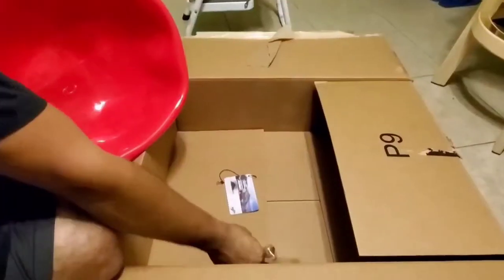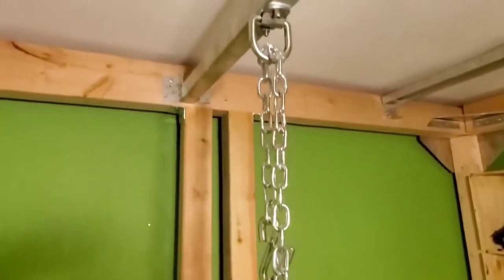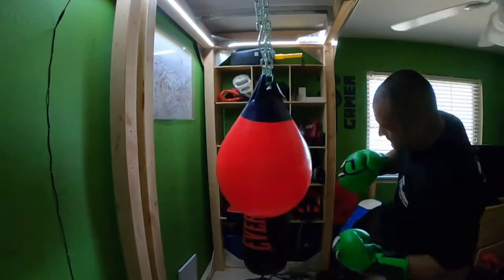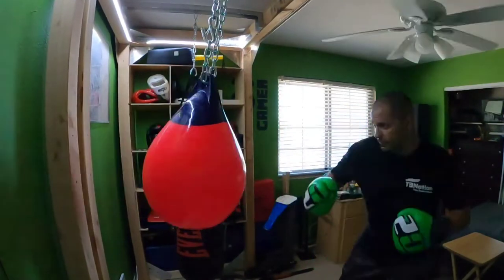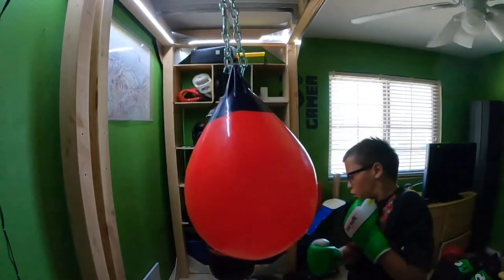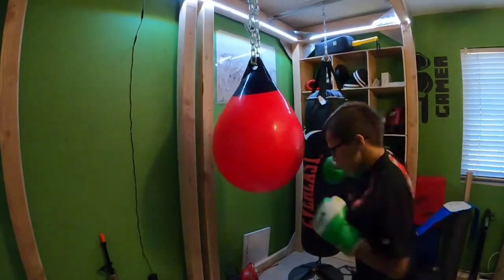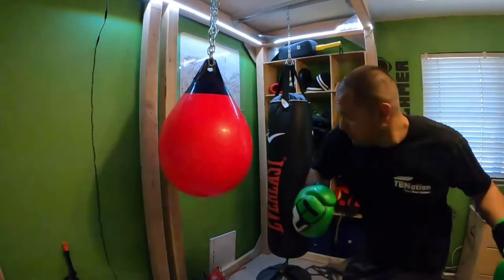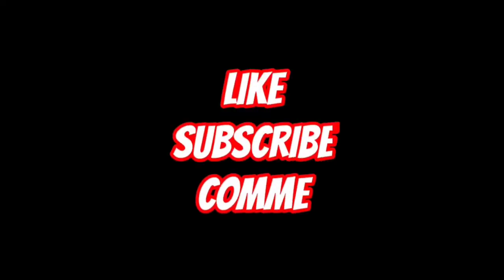Water Heavy Bag for Boxing, MMA in home made UFC Gym.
This is a DIY Water Punching Bag set up, perfect for home gyms so you can keep on training for boxing, MMA and martial arts.  We love this set up.  Let us know what you think!
I am a DiY Enthusiast creator that displays content throughout social
Media platforms. I am not a professional fabricator.  Do these projects